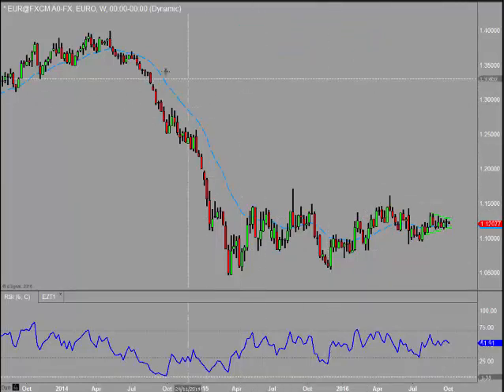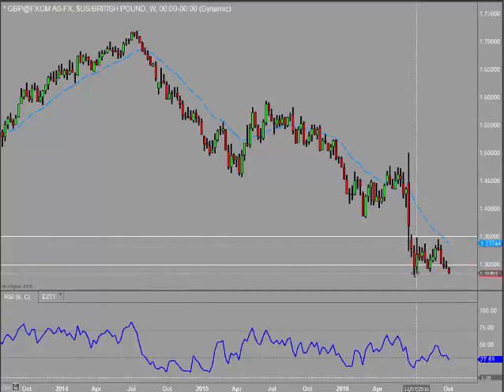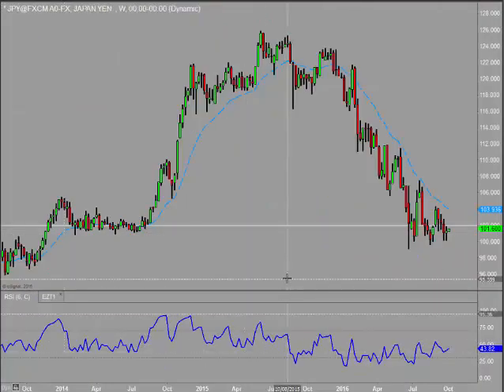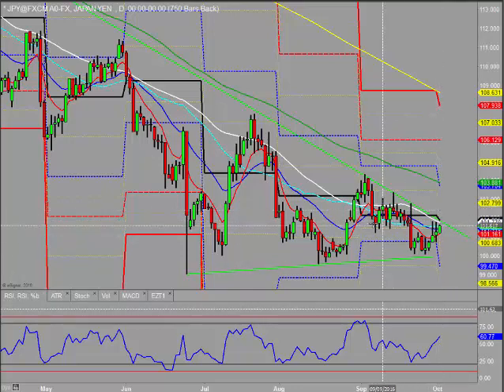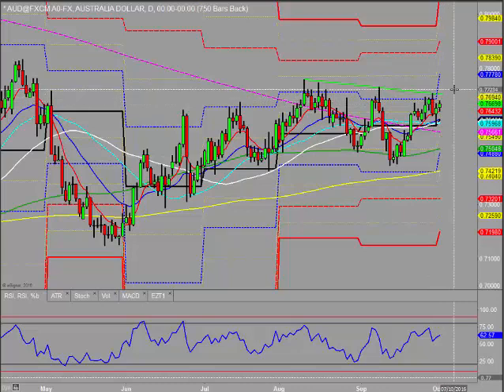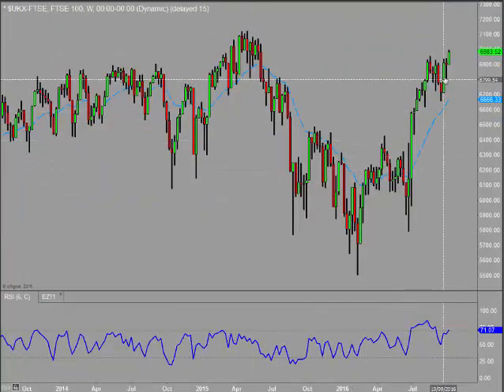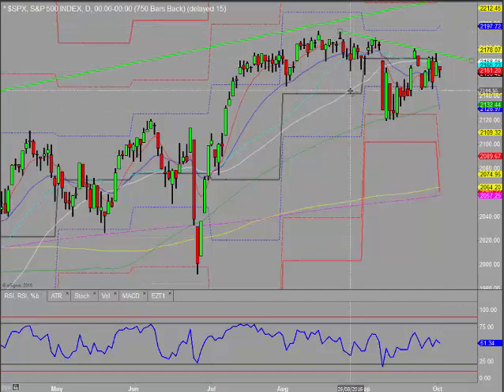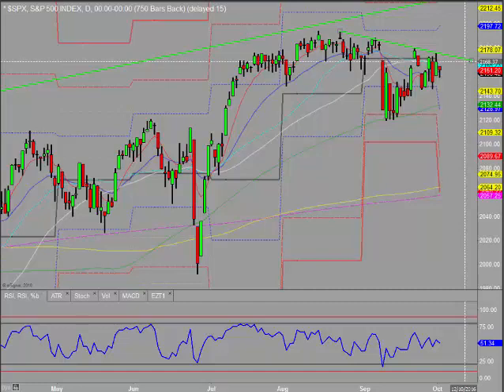Weekly technical and fundamental review 3rd October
In this weeks video I take a look at the usual suspects plus note a classic pattern on the FTSE...